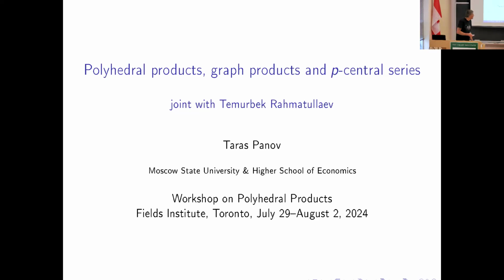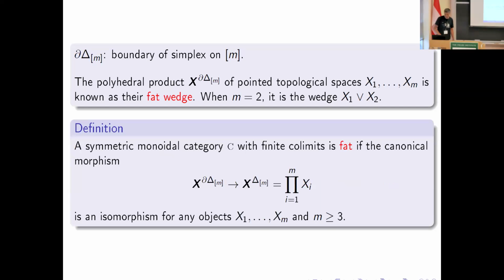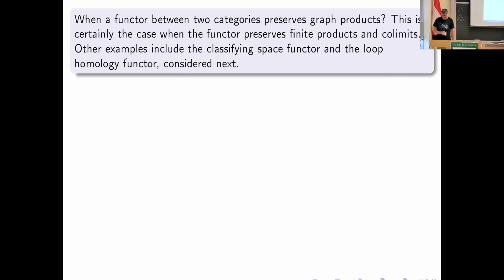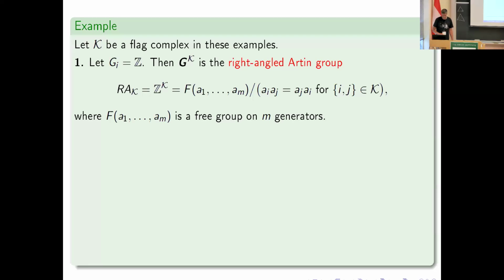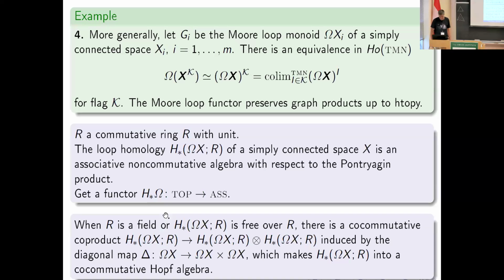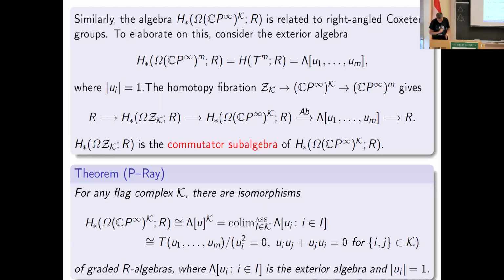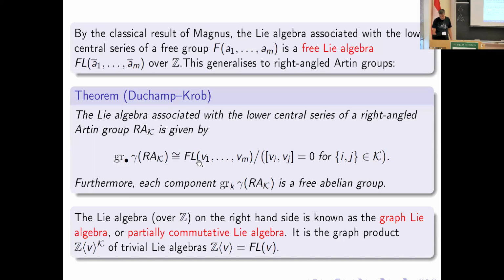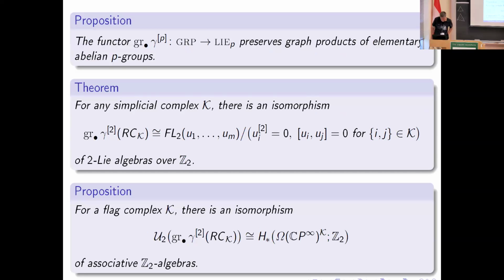Polyhedral products, graph products and p-central series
Speaker: Taras Panov, Moscow State University
Date: July 29, 2024